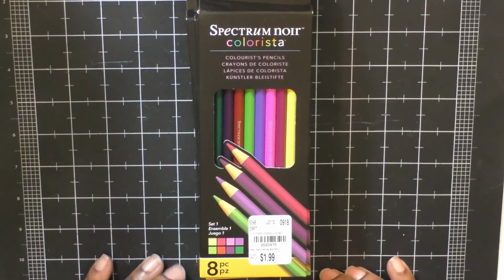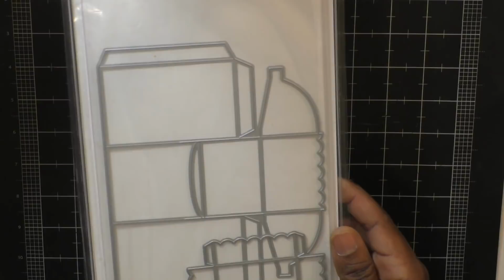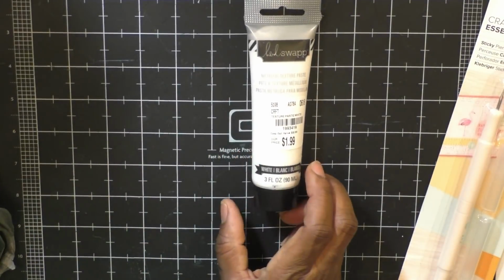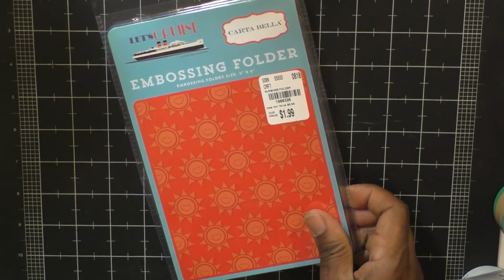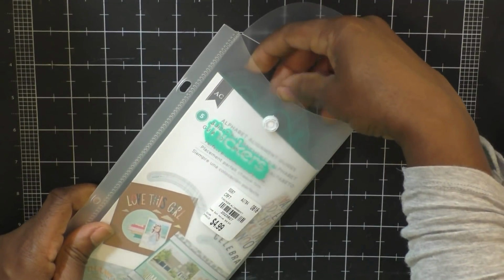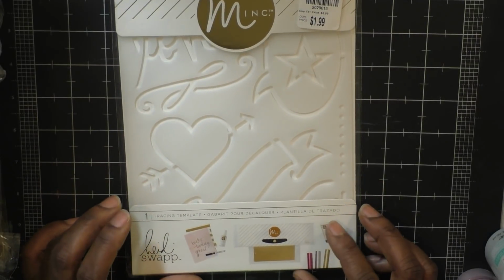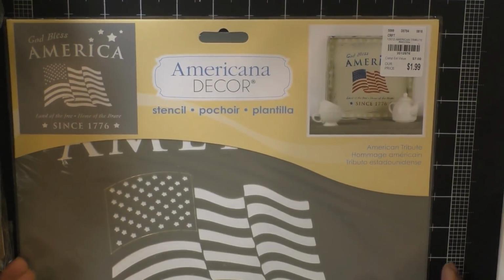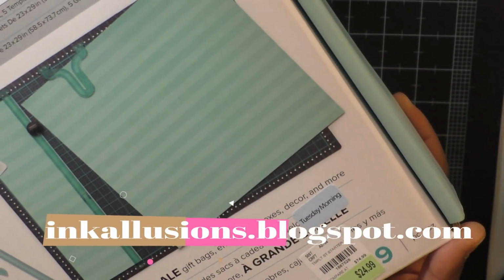Tuesday Morning Haul 9/23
This sku list will be updated on Monday as it is late and I am tired.